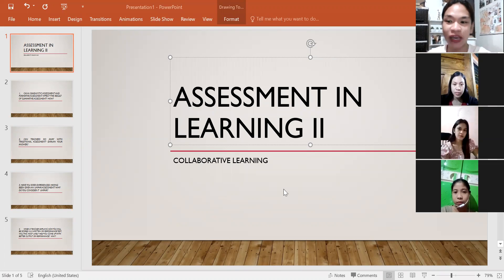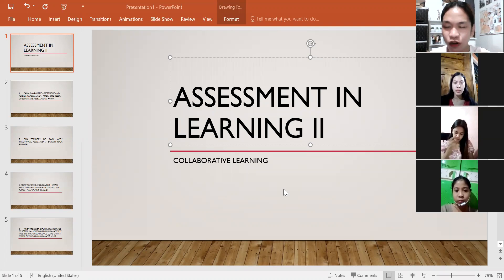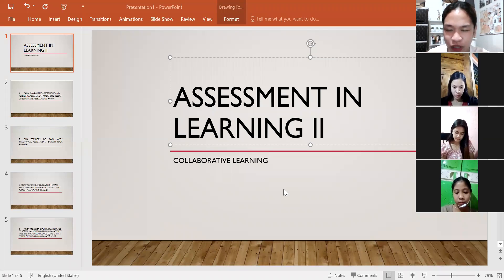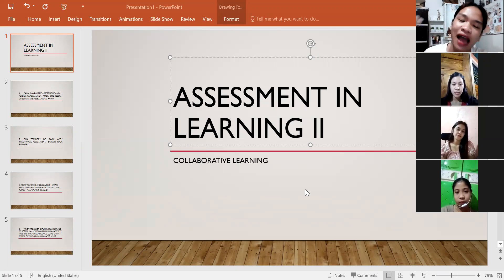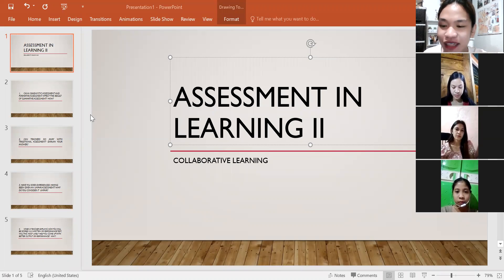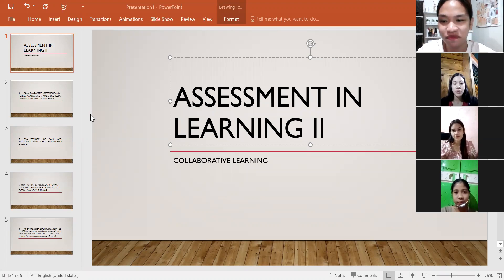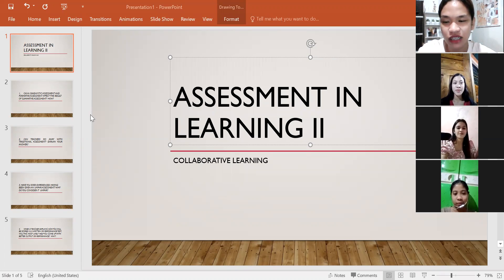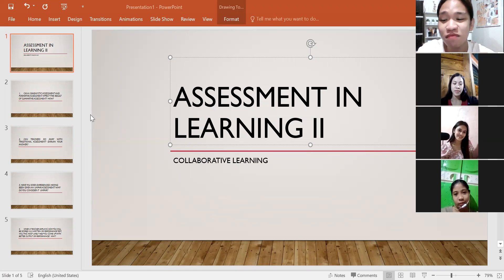A C T I V I T Y # 1 (Collaborative Discussion)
G R O U P  F O U R T E E N

Class Code: D0064 EDUC 20
Professor: Sir, Melvin Kingson Dumelod

Marzan, Leonel Jeff
Corpuz,  Jhosel Joy
Roxas, Irish
Yema, Christine Joyce